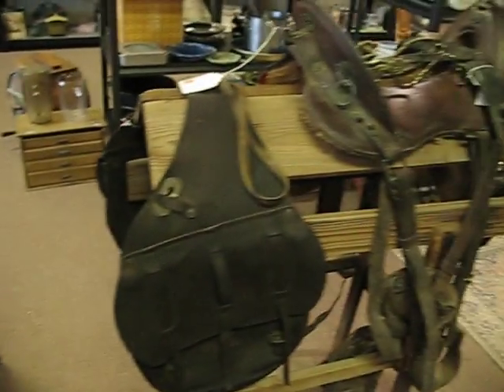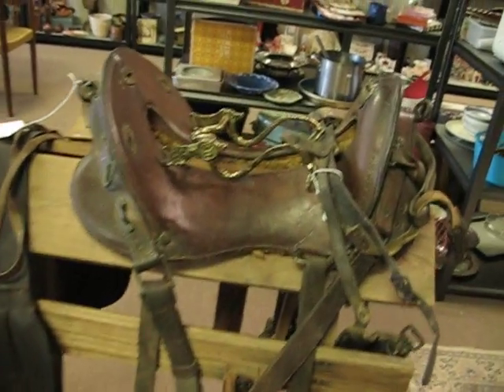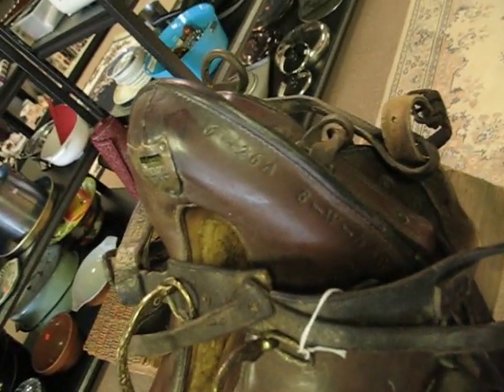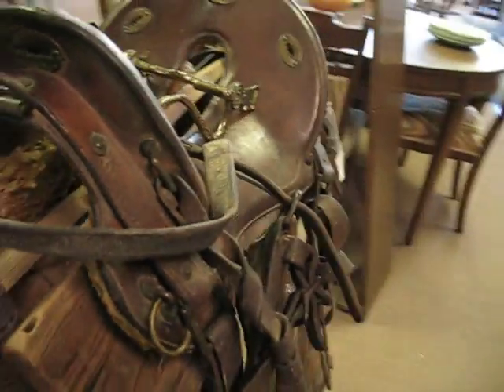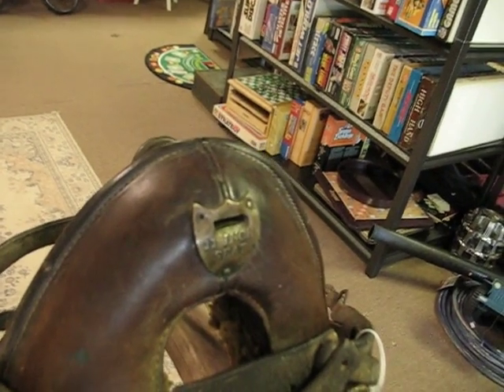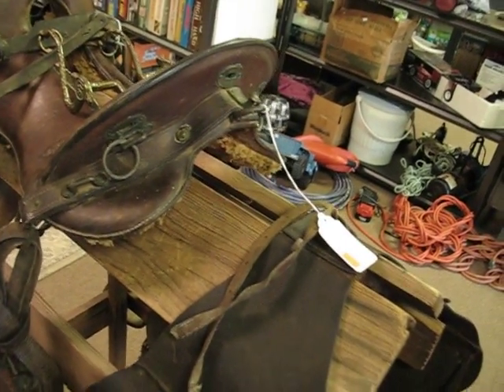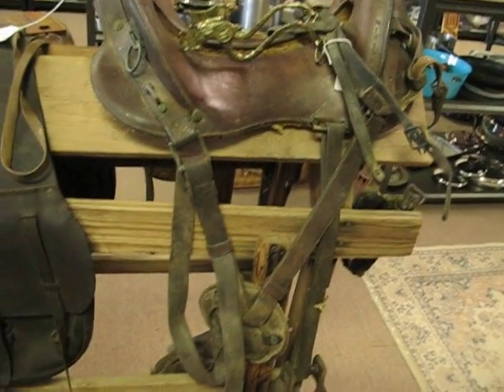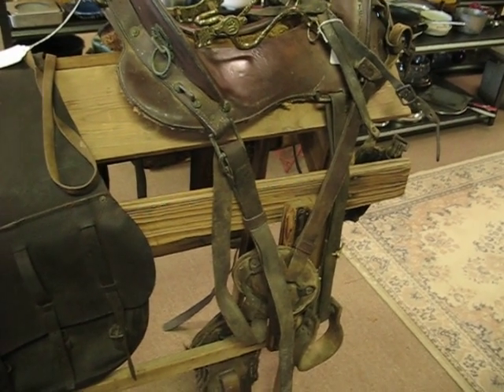1885 McClellen US Cavalry Saddle Diggin for Gold Trading Post Blog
A video blog of our 1885 McClellen US Cavalry Saddle we have in the store. Come see it at Diggin' for Gold Trading Post 909 S. Memorial Dr. in Tulsa, OK.